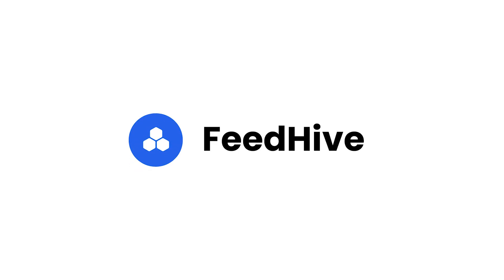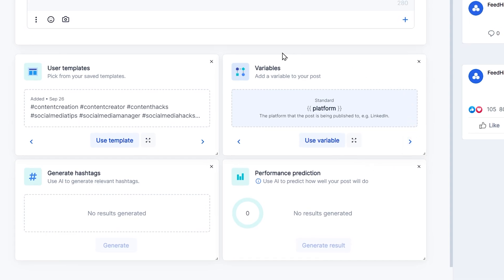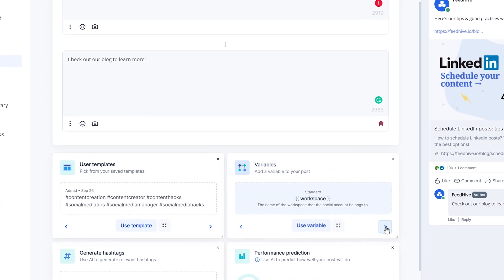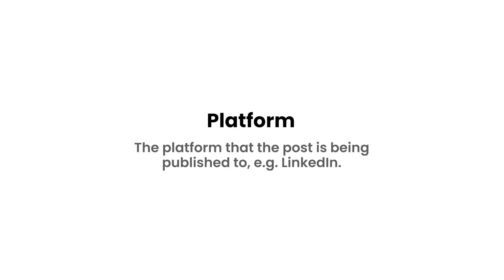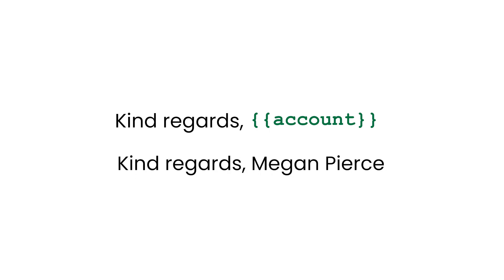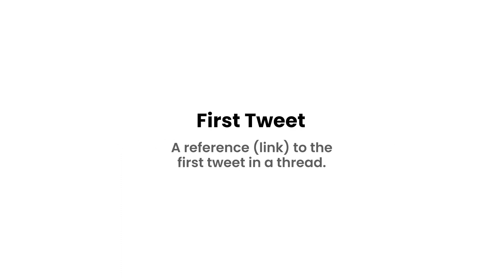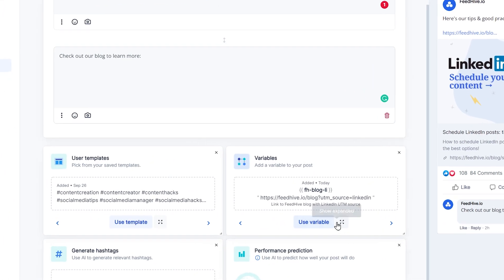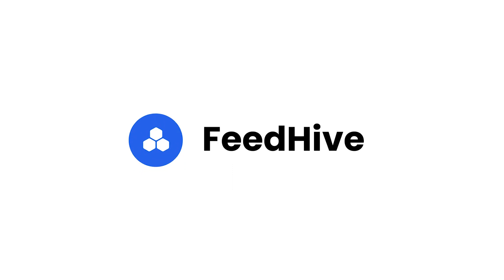How to use variables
In this video, we'll learn how to use variables to create more dynamic posts.